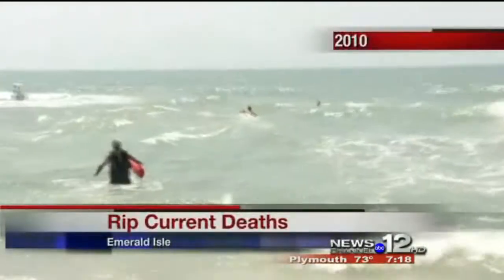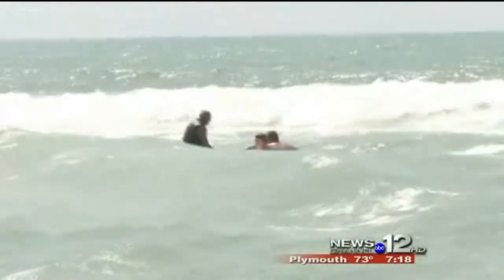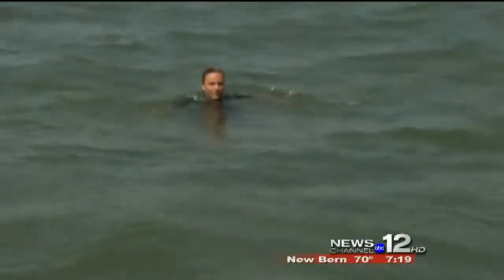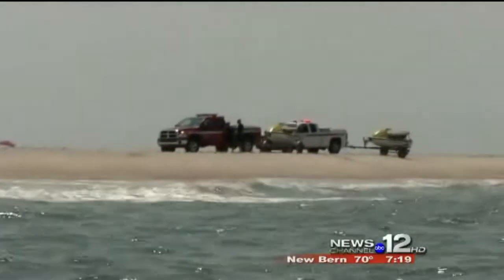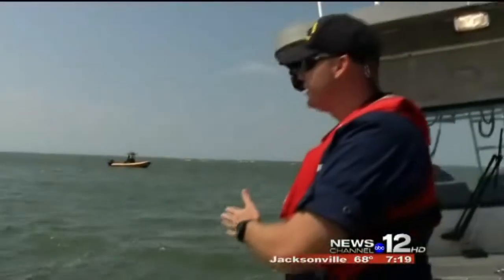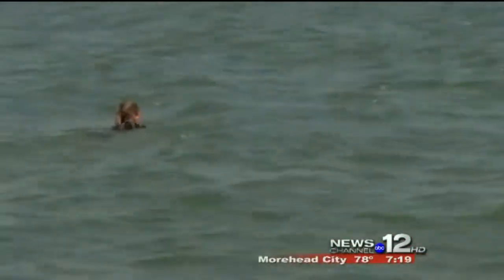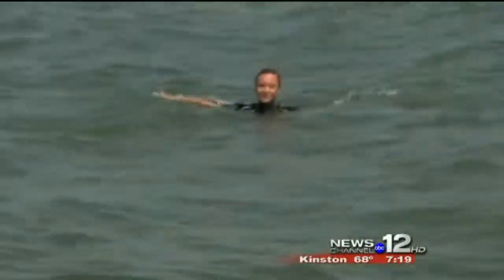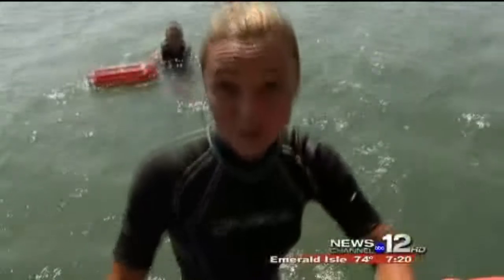RIP CURRENTS FOR COAST GUARD